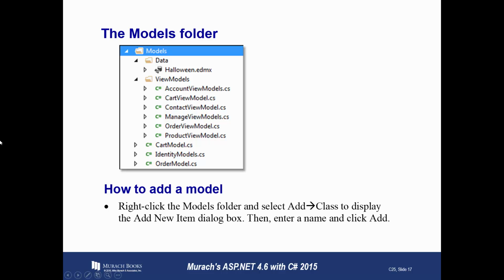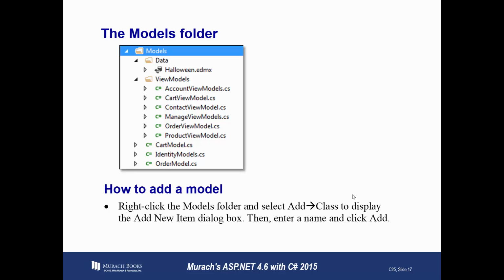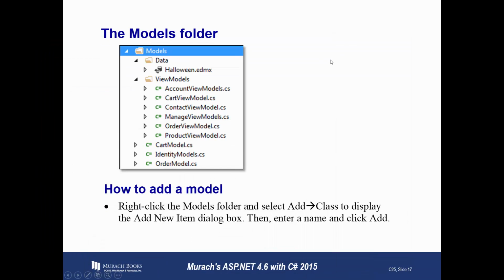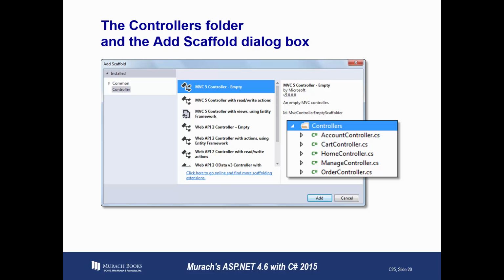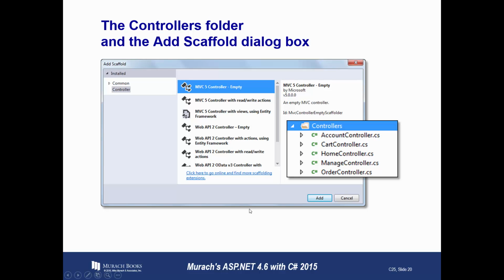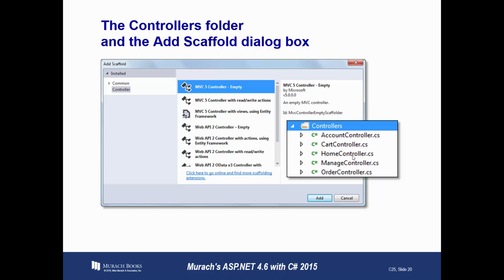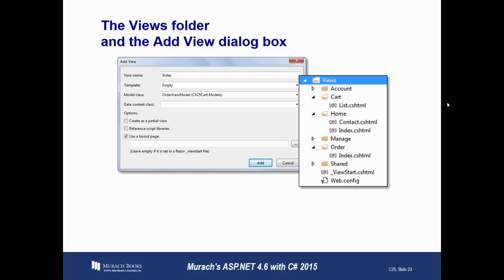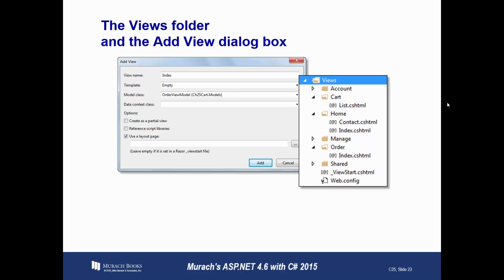AWD1111 - Chapter25 - Part05 - PPTs